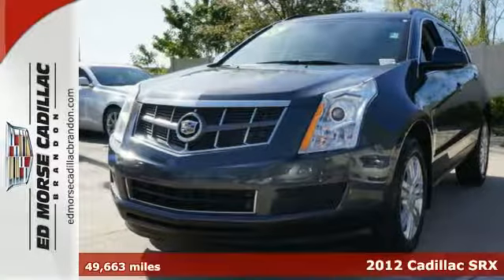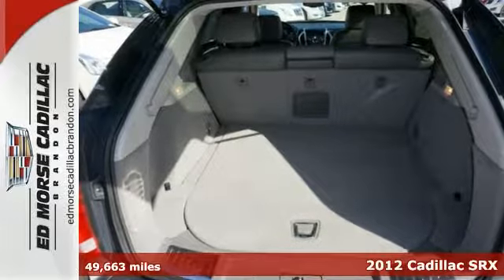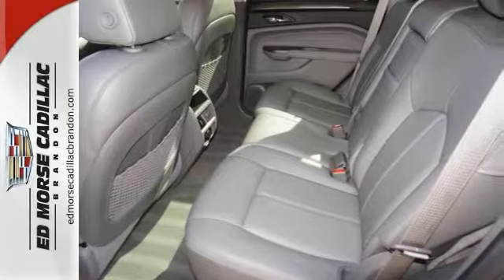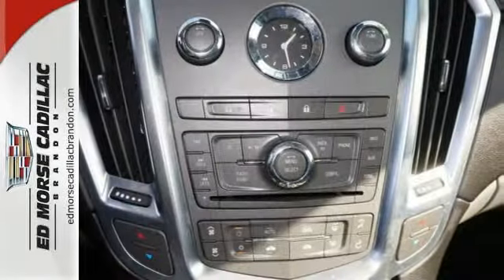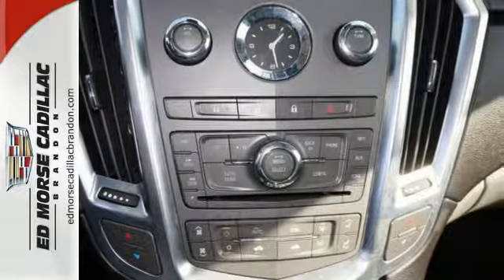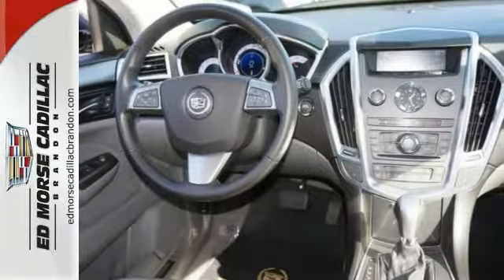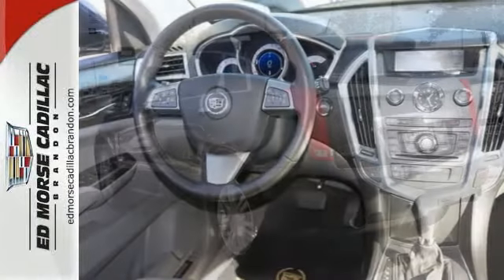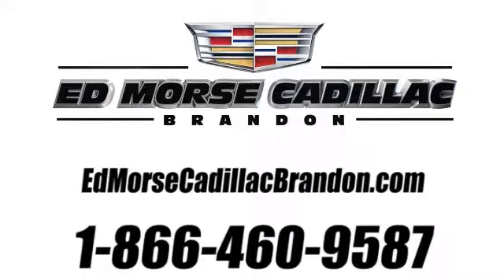2012 Cadillac SRX Brandon FL Lakeland, FL 197038A - SOLD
Year: 2012
Make: Cadillac
Model: SRX
Engine: 3.6l 6 Cyl. Direct Injection
Transmission: FWD 6-Speed Automatic
Color: Gray
Interior: Light Titanium
Mileage: 49663
Stock #: 197038A
VIN: 3GYFNGE38CS645560
Traction Control will make driving this 2012 Cadillac SRX a true pleasure. With only one previous owner, this crossover can pass for new! Don't let cost compromise quality. Cadillac certified pre-owned vehicles come with 172-point inspection and include a vehicle systems check excellence and affordability in one. Drive away with an impeccable 5-star crash test rating and prepare yourself for any situation. Traction control allows your vehicle to accelerate smoothly even on a slippery surface. According to a review from New Car Test Drive, Inside, the SRX continues to impress with upscale materials and thoughtful design. Call today to test it out!

Address:
11020 Causeway Blvd